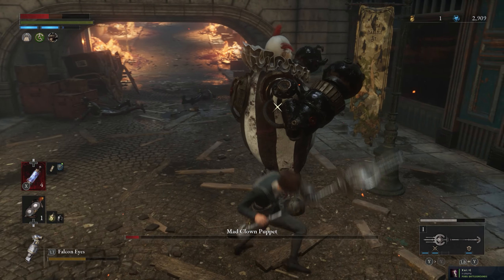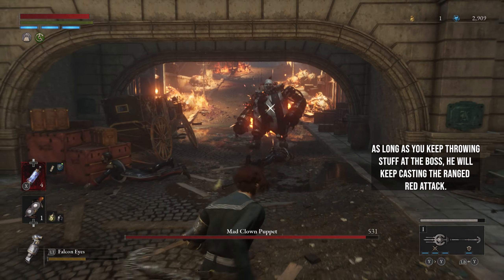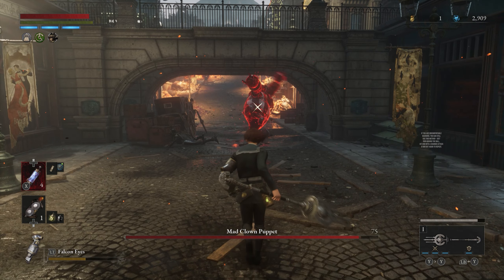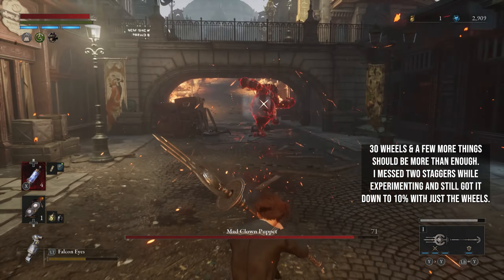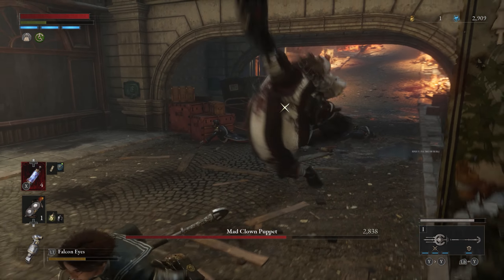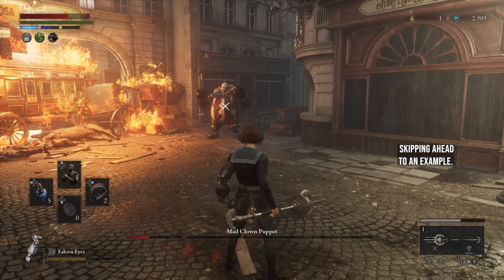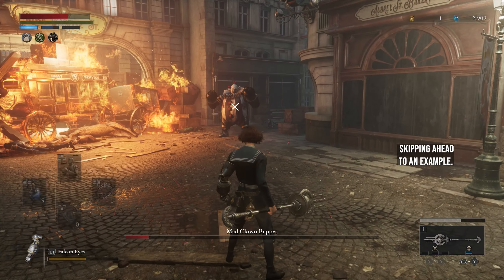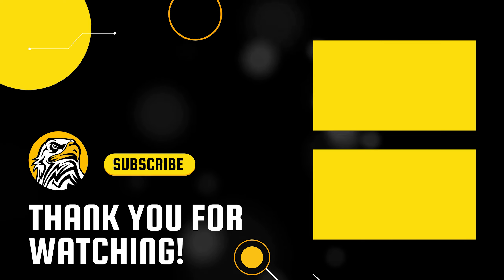LIES OF P | MAD CLOWN PUPPET BOSS GUIDE "EASY CHEESE METHOD" | NO HEALS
This still works and video for patch 1.2 Although this strategy still works (confirmed in this video October 4th), I also show a new easier strategy. This video shows you how to beat (defeat) MAD CLOWN PUPPET BOSS EASILY (BOSS CHEESE) in the new game LIES OF P. I am playing a dexterity build in the game. Following are the objectives of the video
00:00 Intro & what's included
00:20 BOSS GUIDE THE MAD CLOWN PUPPET FIGHT (LIES OF P GAMEPLAY AND BOSSES DEXTERITY BUILD - How to cheese the Mad clown puppet Boss fight)